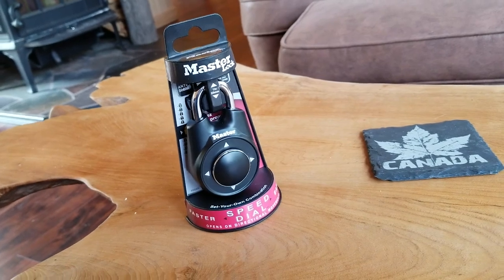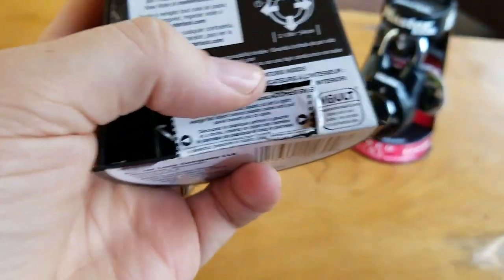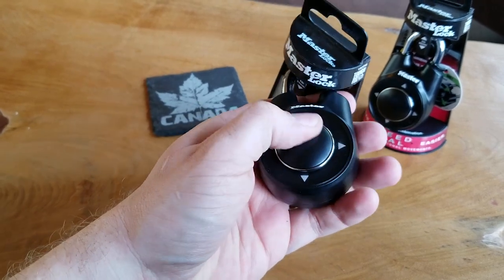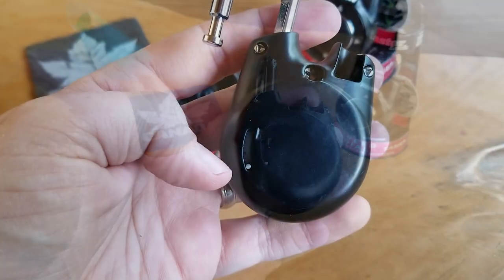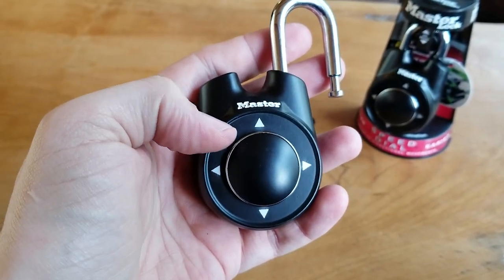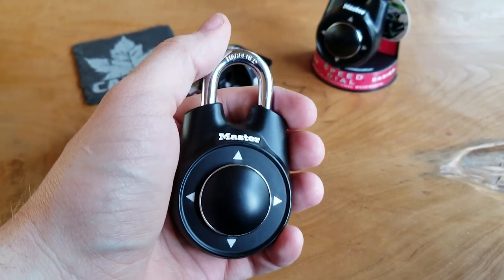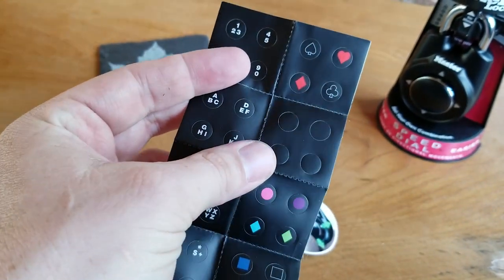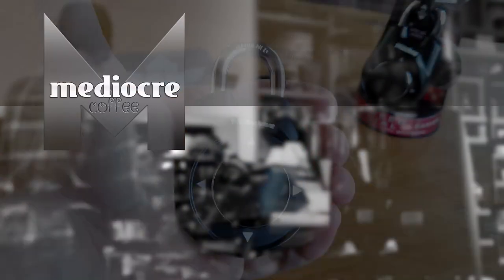How to Open and Reset Masterlock Speed Dial Padlock - Mediocre Coffee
Lock (USA) (Canada)

I was having a lot of trouble with this Masterlock Speed Dial padlock before looking up how to even FIND the instructions! I hope this video helps you too!

Find out how to unlock and open it, and then reset the combination!